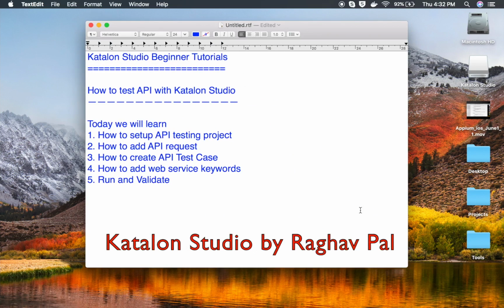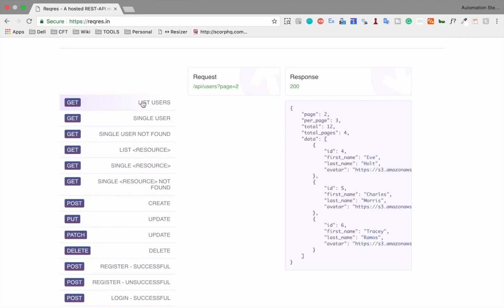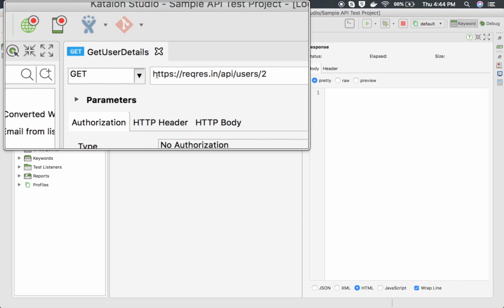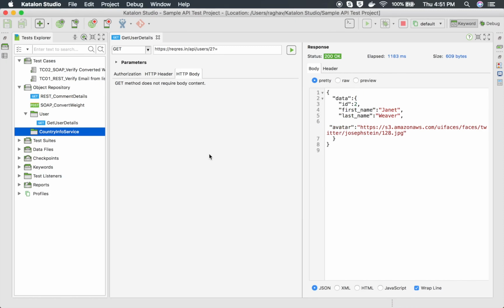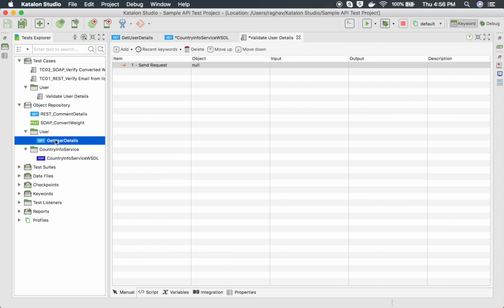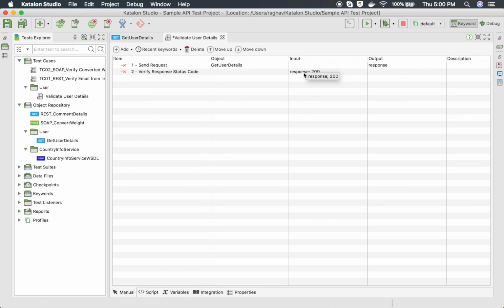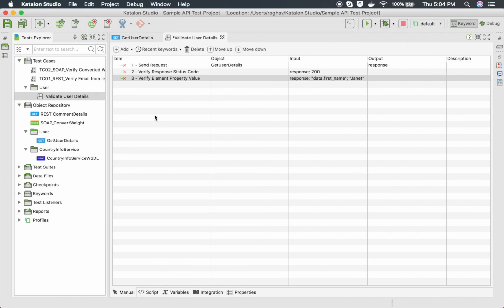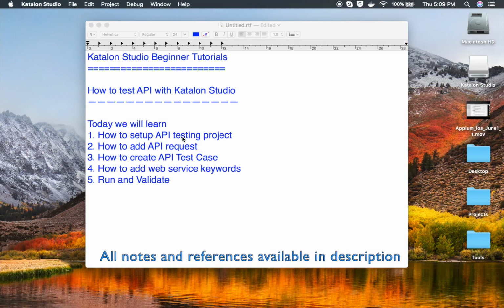Katalon Studio 18 - How to test API with Katalon Studio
1. How to setup API testing project
2. How to add API request
3. How to create API Test Case
4. How to add web service keywords
5. Run and Validate